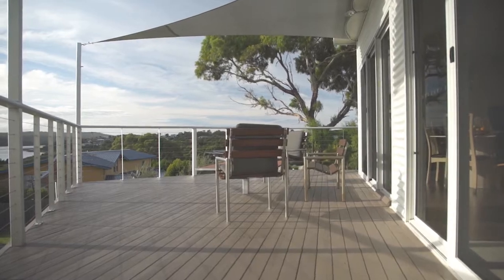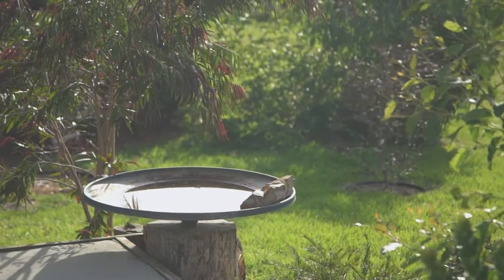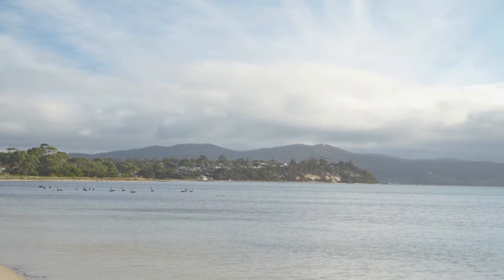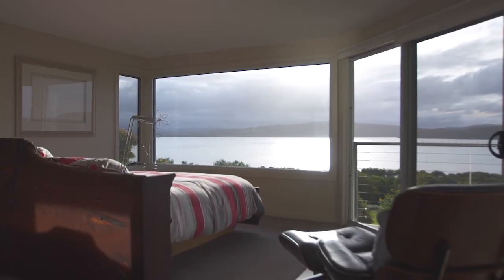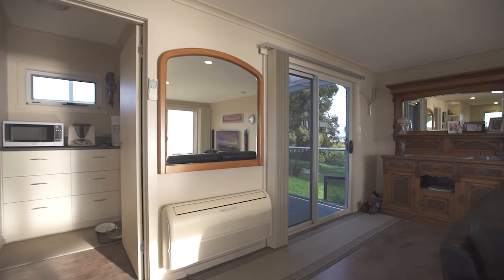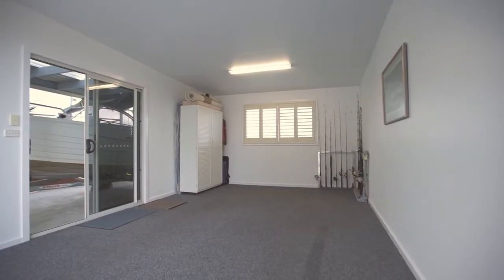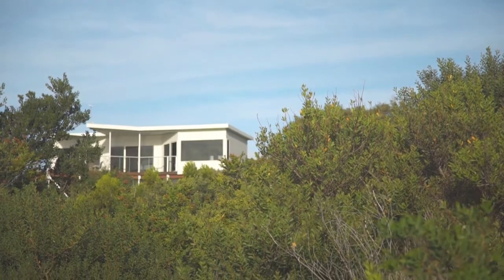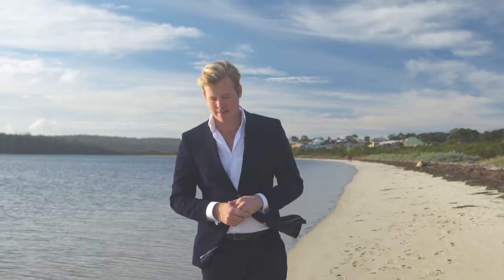ANOTHER ONE SOLD USING VIDEO by JOSH HART TEAM - 9 Hodge Court, Stieglitz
9 Hodge Court, Stieglitz

2 bedrooms, 2 bathrooms, 1 garage, stunning views, access to beach and reserve

Josh Hart
Director & Property Representative